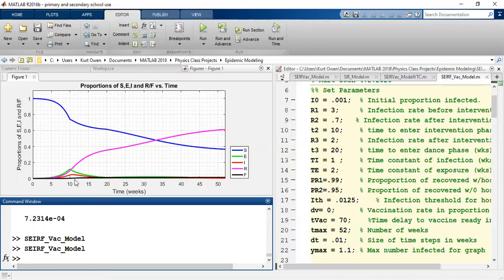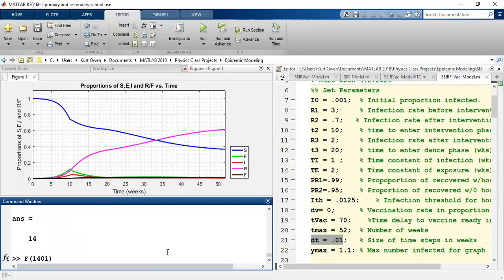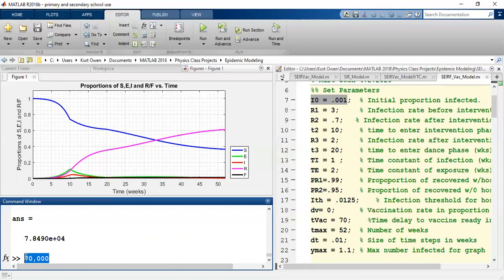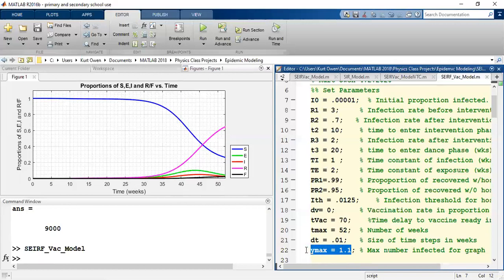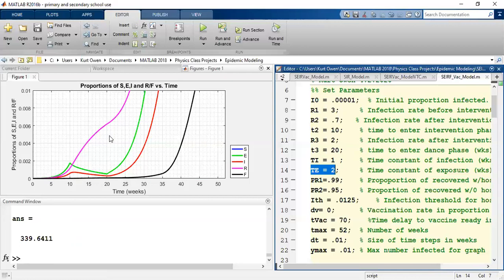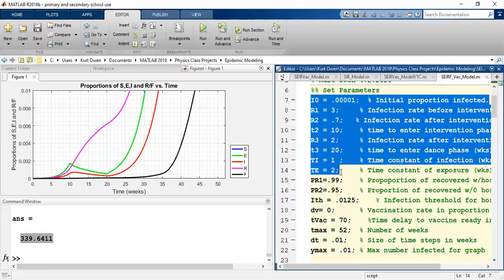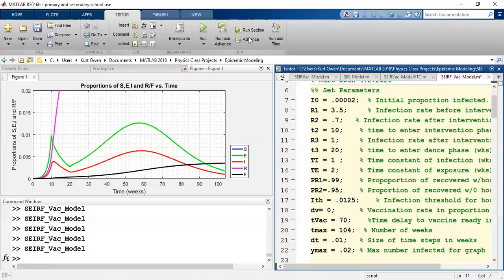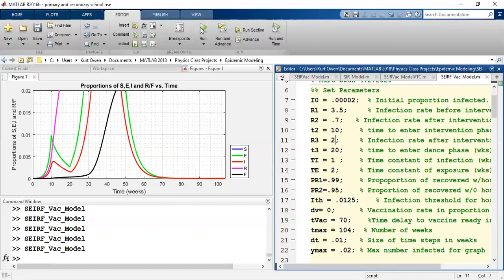Second Wave Modeled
This shows how to refine the SEIR model to better simulate the situation in NJ. It shows how a second wave could occur as restrictions are removed.